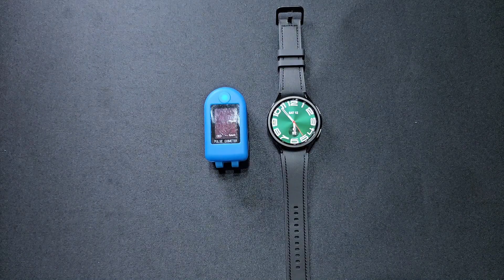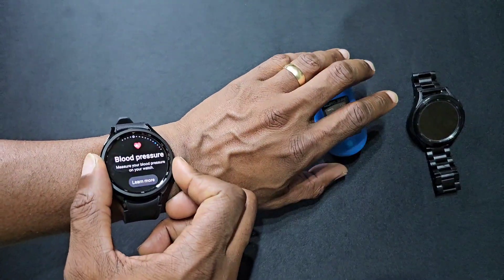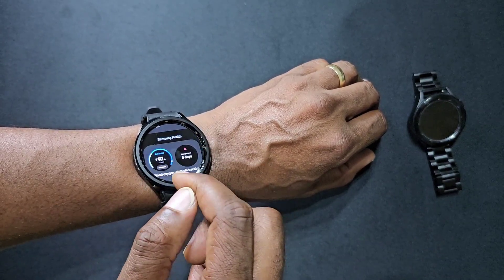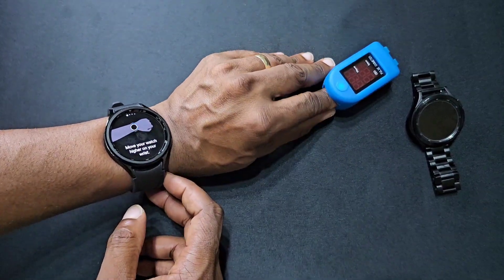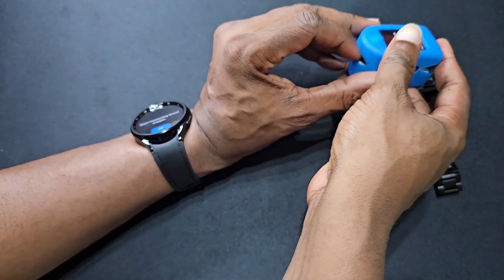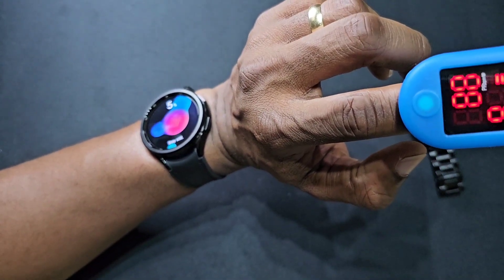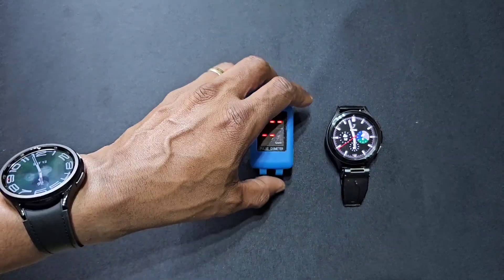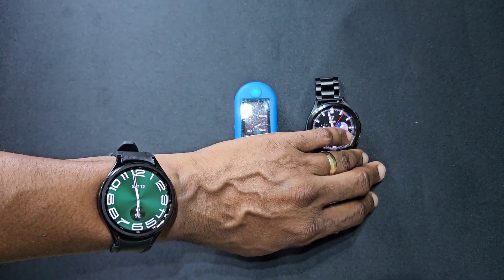Samsung Galaxy Watch 6 Blood Oxygen Test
In this video, we will see how accurate the blood oxygen sensor is.